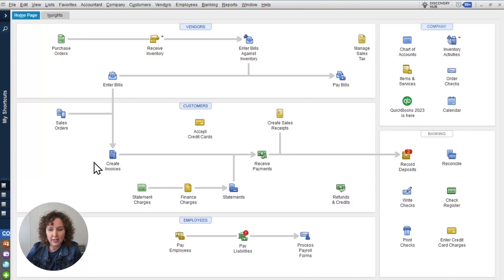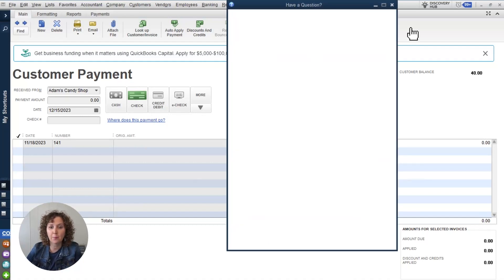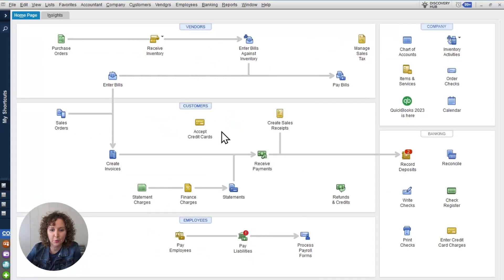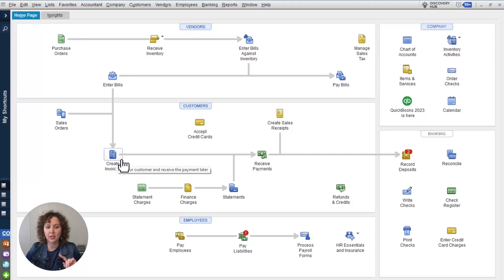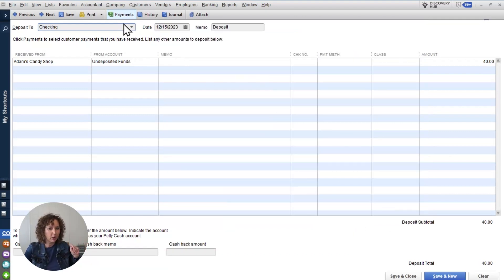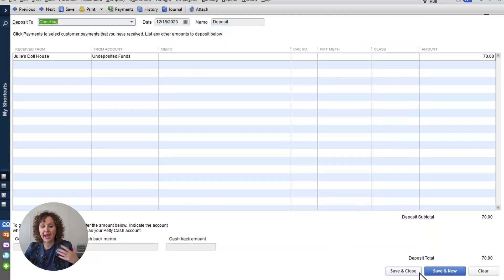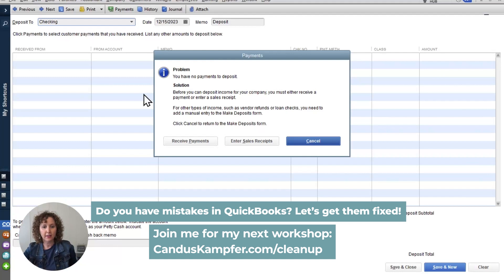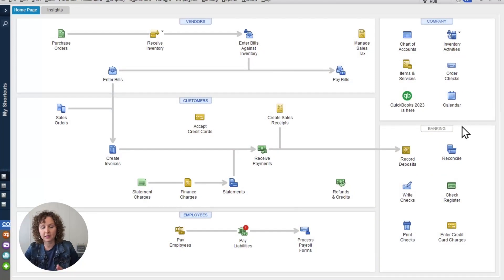QuickBooks Desktop Tutorial on How To Use Undeposited Funds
This tip is all about how to use the “undeposited funds” feature, which gives you the ability to take multiple payments and put them as one deposit in QB.

This makes life SO much easier when you reconcile because your deposits match the exact amount you deposited at the bank.

Ready to learn how to clean up mistakes in QuickBooks?

Timestamps:
0:00 - How to Use Undeposited Funds in QB Desktop
0:24 - QuickBooks Online Users: How to Use Undeposited Funds
0:35 - What are Undeposited Funds?
1:07 - 3 Ways to Enter Income in QuickBooks
1:47 - 2 Types of Setting Preferences in QuickBooks Desktop
2:52 - Sales Workflow Explained in QuickBooks Desktop
3:24 - Process of Recording Deposit Transactions
4:31 - If You Have a Lot of Old Undeposited Funds in QuickBooks
4:40 - QuickBooks Simplified
4:49 - Cleaning up Workshop Free Training
5:06 - 2 Things Can Happen When You Have a Lot of Undeposited Funds Mistakes
5:59 - Join Candus Kampfer's Weekly QuickBooks Tips and Tricks
6:07 - Cleaning up Workshop free training